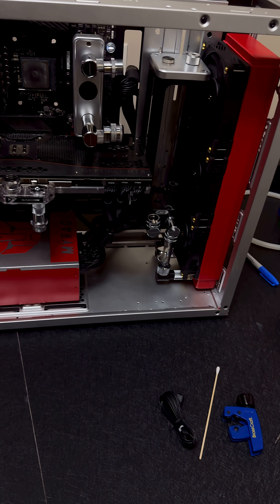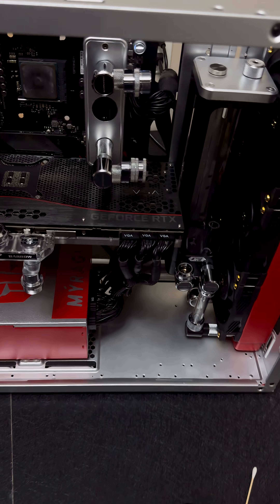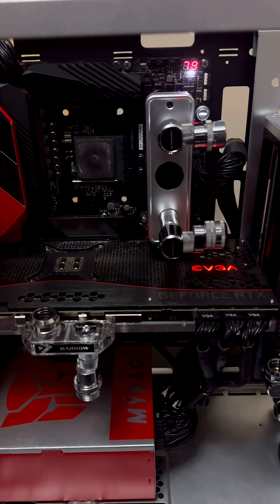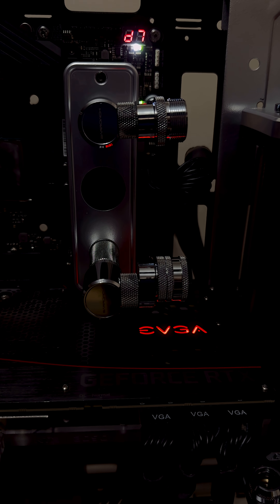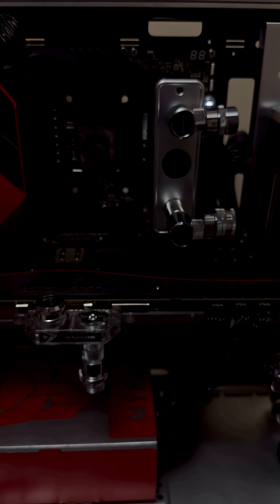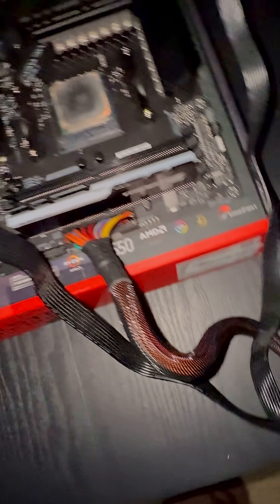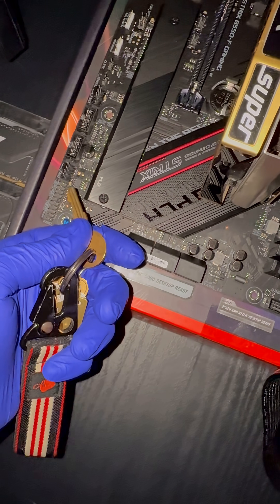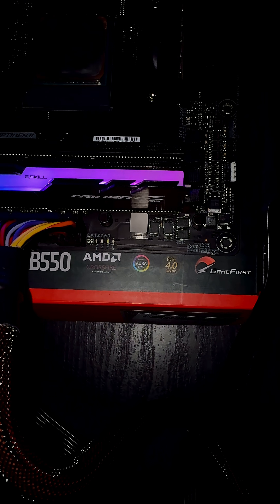Let’s Build a Custom PC | Update 3 | My 5950X is Half-Dead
My Ryzen 5950X, which was very strong performer, finally failed after five years, and this is the exact POST sequence that confirmed it.

The CPU cores and memory controller still work, but the SoC and PCIe subsystem died, causing a white VGA LED, a solid green boot LED, and an immediate shutdown on two different Zen3 motherboards. This update shows what a partial Zen 3 failure looks like from my diagnosis ( I am no Motherboard repair shop of couse) and why the CPU can still “boot” but never finish POST. CPU comes in Tuesday, so until then, I will put the CPU back and tighted it all down again so I Can finish my Tube runs :)